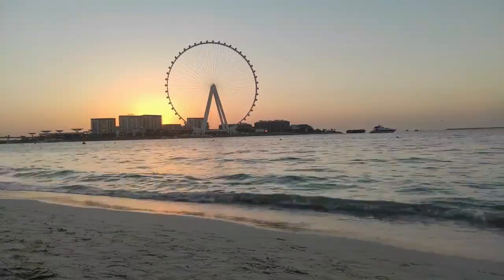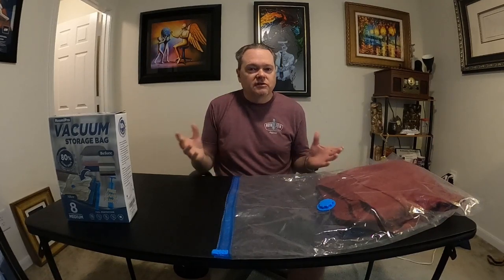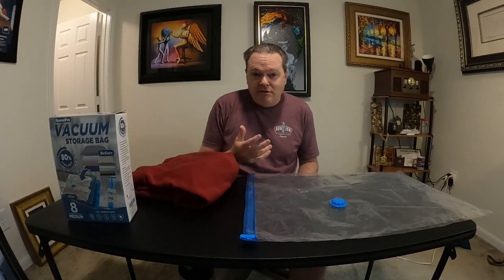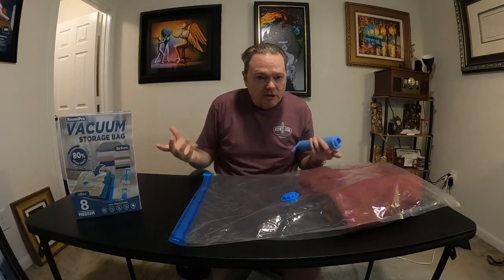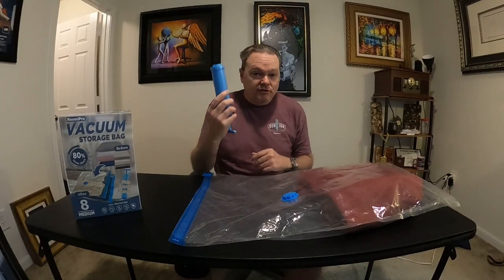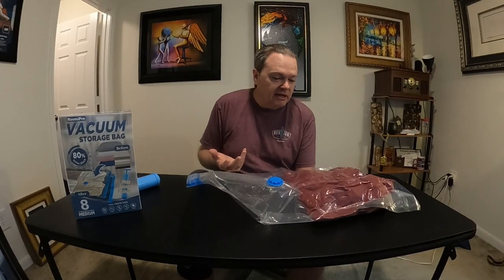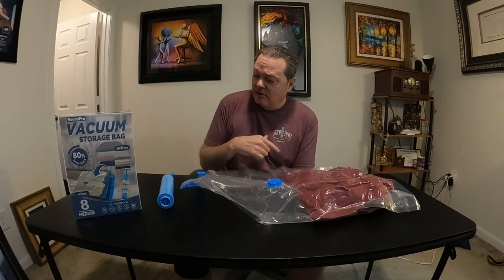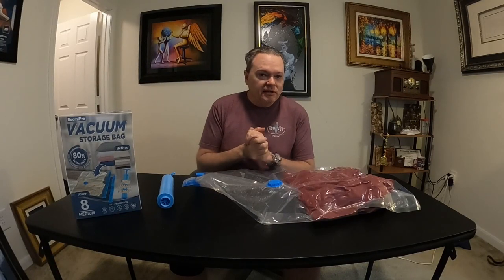Cruise and Travel Packing Hack | How to use vacuum bags to pack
This is a follow up for a video I made previously covering vacuum bags and using them to save space when packing. Let me know what you think or if you have any questions.